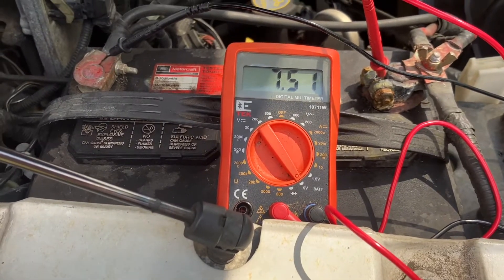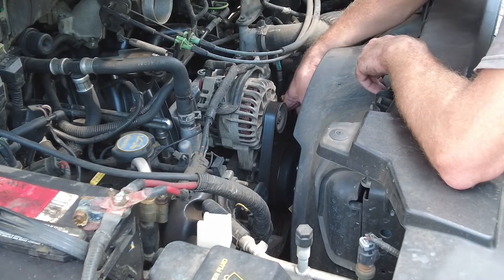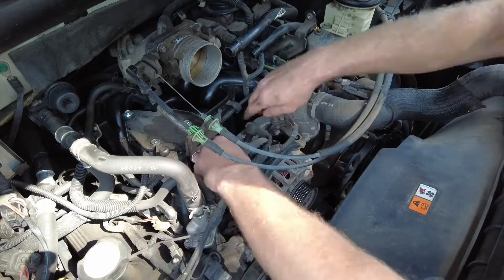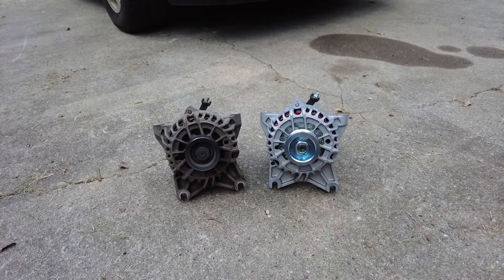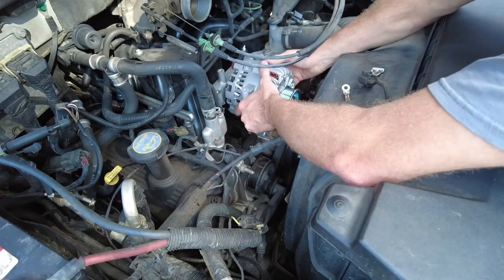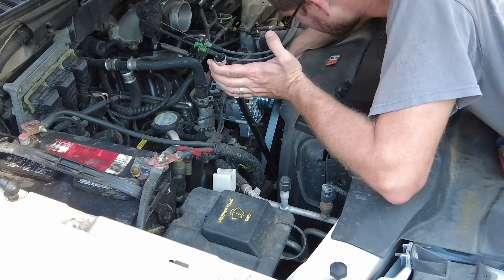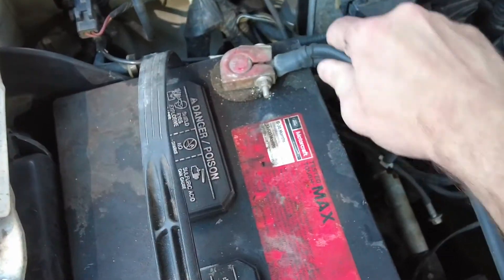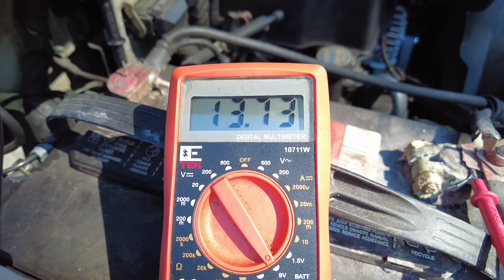Replacing the alternator on a 2003 Ford Expedition 5.4 2 valve.